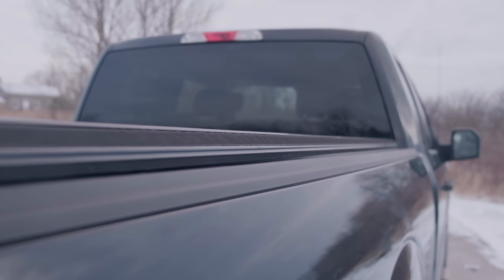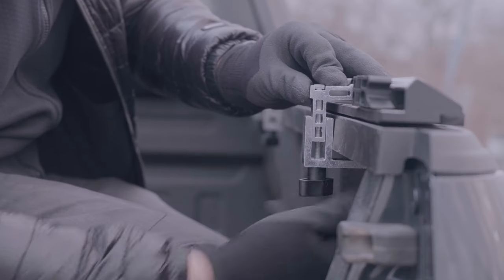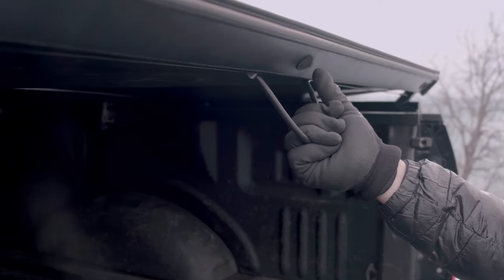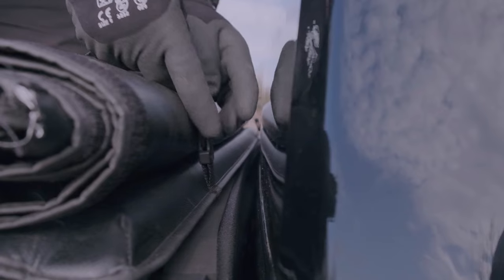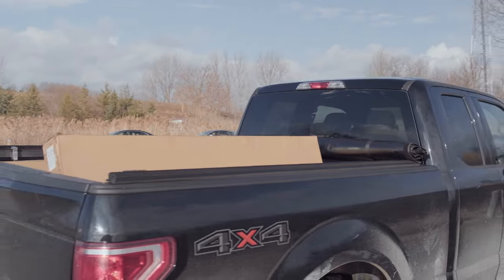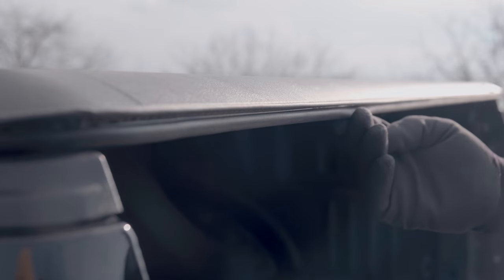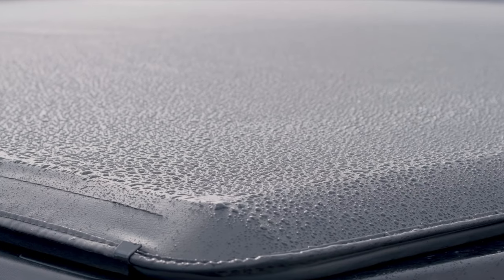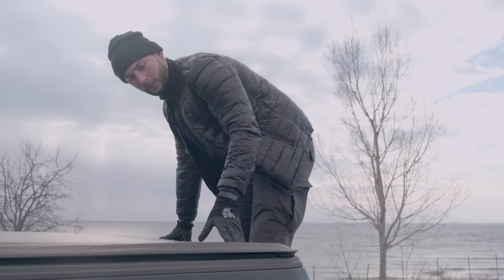Bison Soft Roll Up Tonneau Covers Installation Process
Bison Tonneau Covers, we have a wide variety of top of the line hard and soft truck bed covers at lowest price. Our inventory includes Chevrolet, Dodge, Ford, GMC, Nissan & Toyota. Our all covers are completely assembled, no tools are required for the installation.